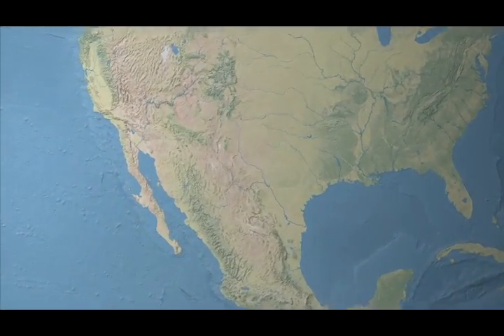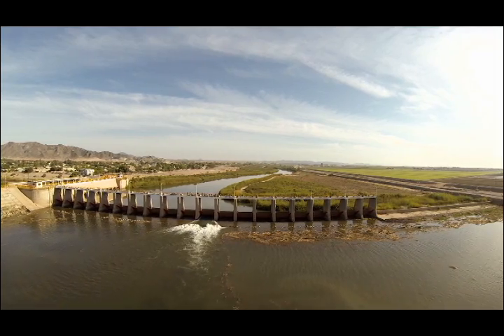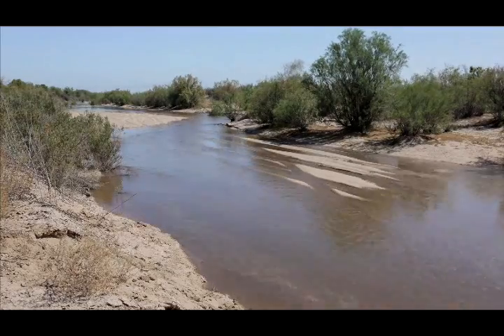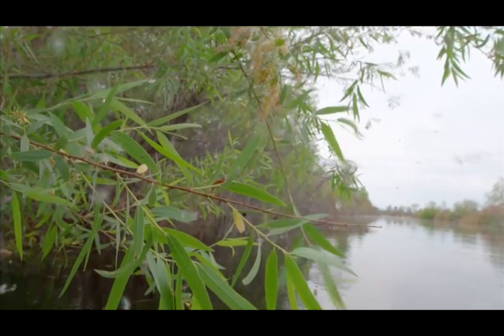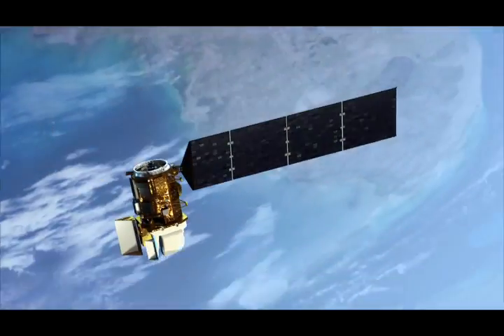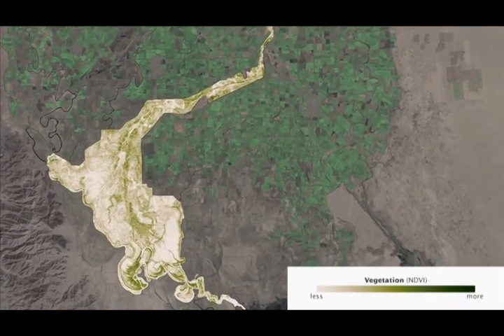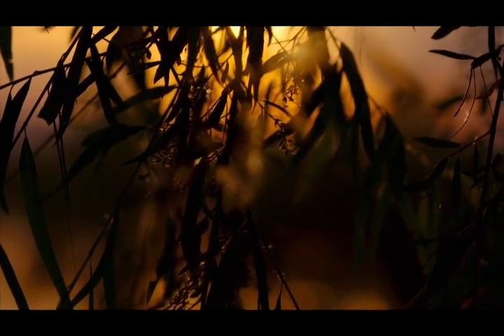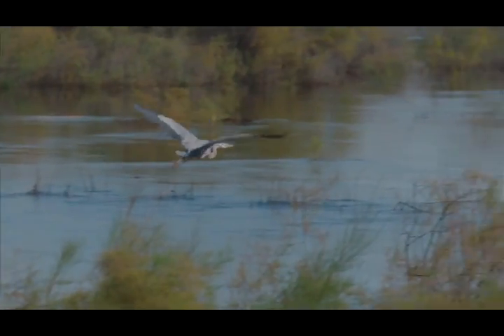From the River to the Sea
A pulse of water released down the lower reaches of the Colorado River last spring resulted in more than a 40 percent increase in green vegetation where the water flowed, as seen by the Landsat 8 satellite. The March 2014 release of water – an experimental flow implemented under a U.S.-Mexico agreement called "Minute 319" – reversed a 12-year decline in the greenness along the delta. Landsat 8 is a joint project of NASA and the U.S. Geological Survey (USGS).

landsat.usgs.gov